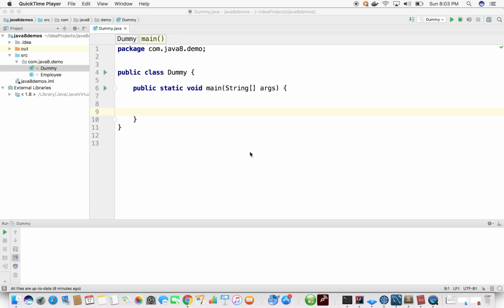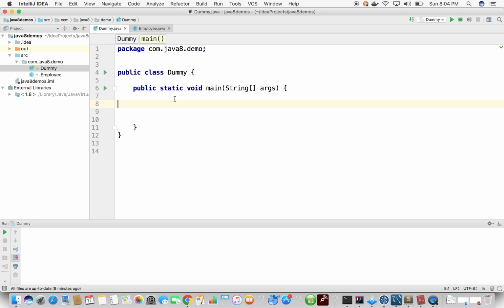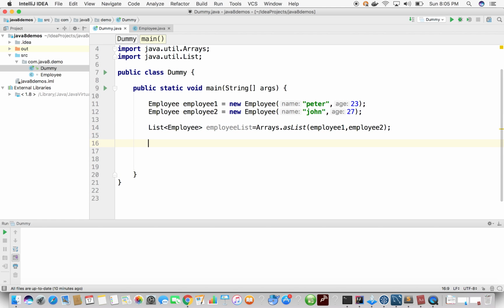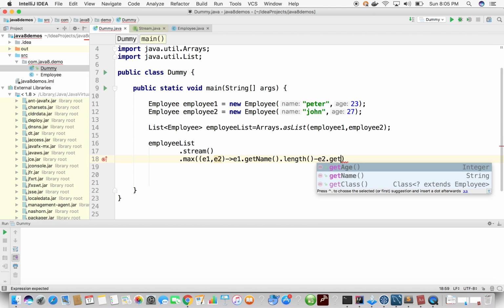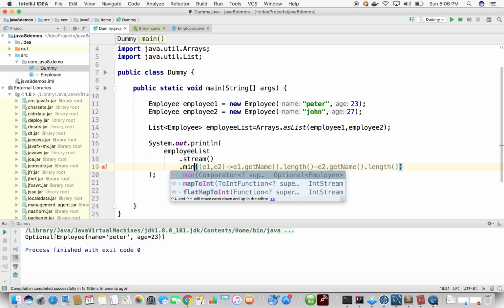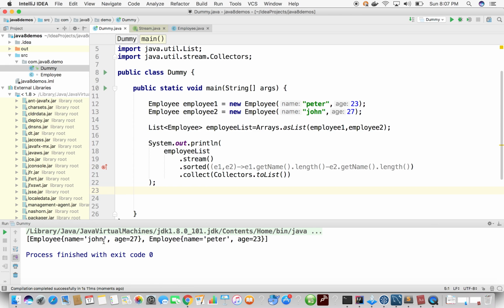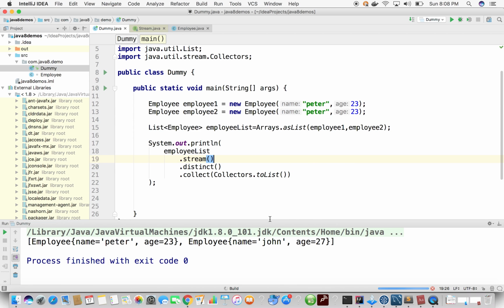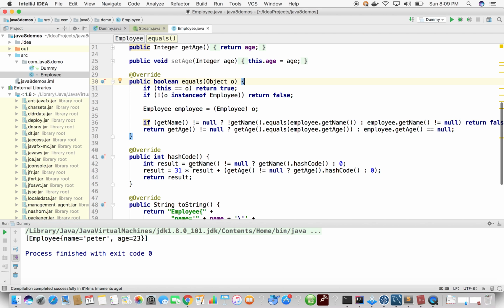Java 8 Max Min Sorted Distinct - Part 13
In this screencast, we will be comparing different elements inside the list in order to find max or min element and sort or find distinct elements in a stream.